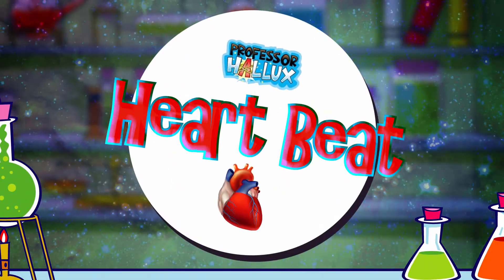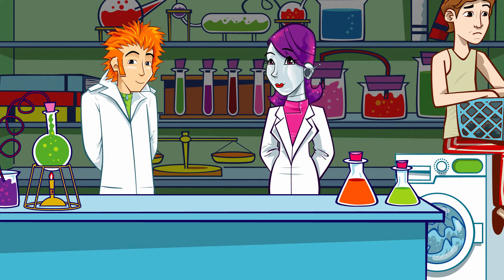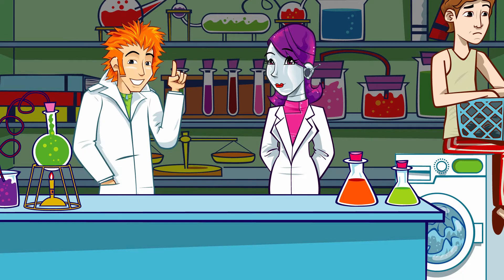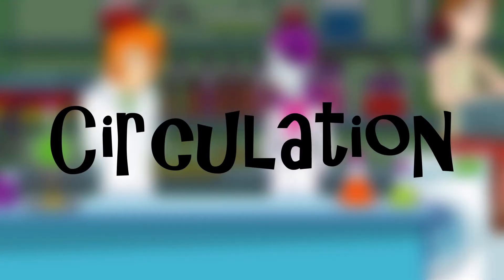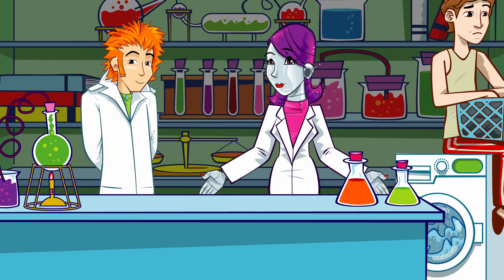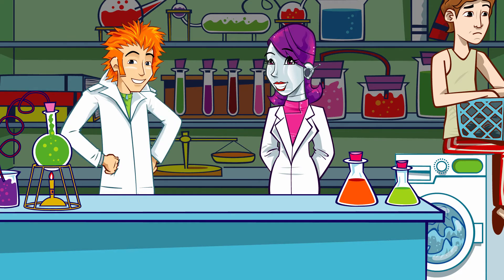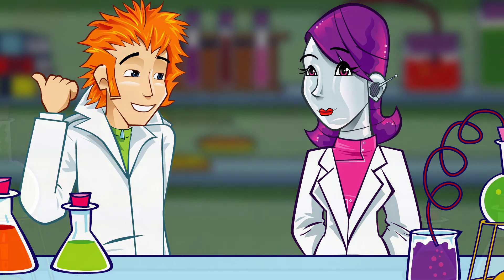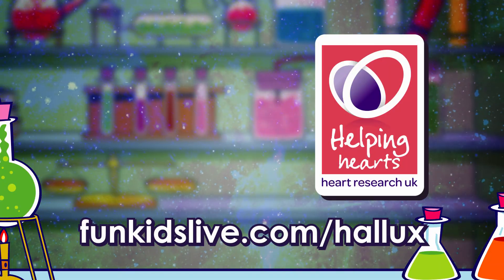What are veins and arteries?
It needs to get oxygen and nutrients from the top to the bottom of your body and it manages this with the help of the body’s circulatory system.

The body has a network of blood vessels that carry blood around.

The way it works is quite similar to how traffic runs on the roads.

To keep traffic running smoothly, all the traffic travelling in the same direction will travel on the same part of the road and the same goes for blood vessels. Arteries travel in one direction, veins in the other.

What are arteries?

Arteries are the large vessels that carry blood through the heart, around to every part of your body.
The blood that arteries carry from the lungs is full of oxygen.

As they get closer to the surface or into smaller spaces, blood is transferred into microscopic vessels called capilliaries.

When the blood has released its oxygen, it returns back to the lungs and heart through veins.

What are veins?

If you could see the blood in your veins, it would look a lot darker than it was in your arteries.

The movement of the blood through the heart and around the body is called circulation – and your heart is really good at this.

Professor Hallux’s Heart Beat is funded thanks to a Heart Research UK Health Heart Grant.